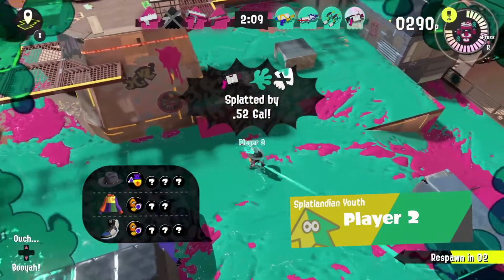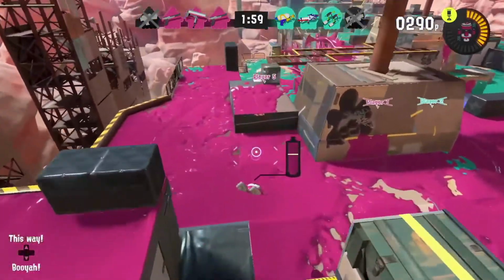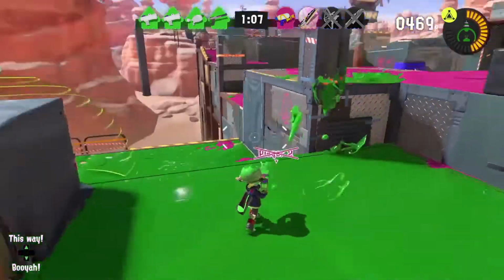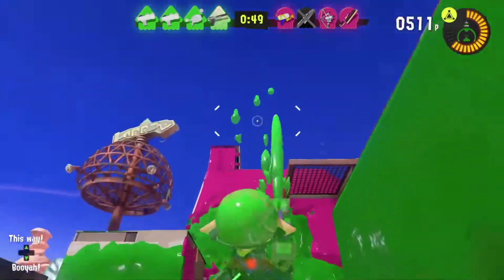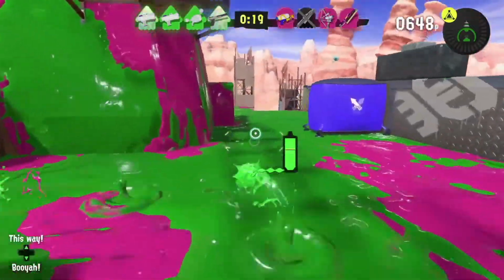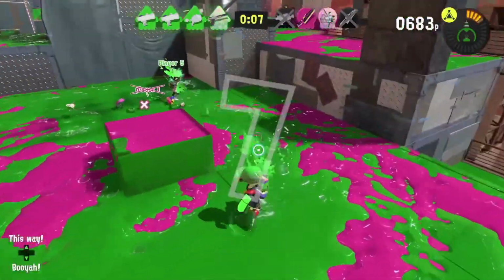Splatoon 3 Review | It's worth buying?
For more details and more game-related Information -

A short game review / Splatoon 3 with info on the story, gameplay mechanics, and everything else you need to know before buying.  What is it about? What can you expect? And is it worth buying?
Third-person shooter game, Splatoon 3. Inklings and Octolings may also change into squid or octopus shapes, known as the “swim form,” which can be utilized to climb ink-covered walls or swim through ink quicker than humanoid forms can walk.